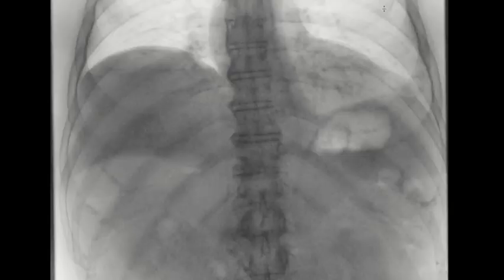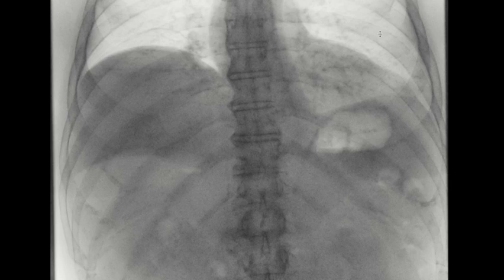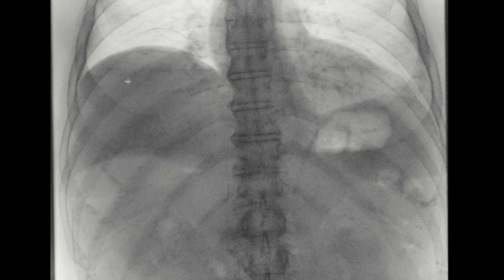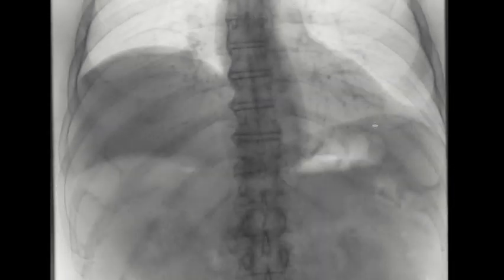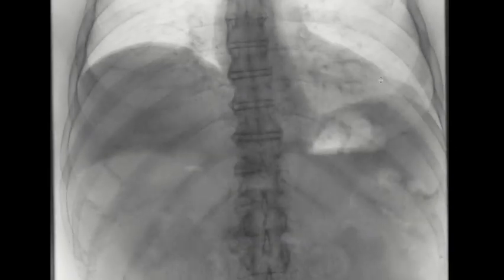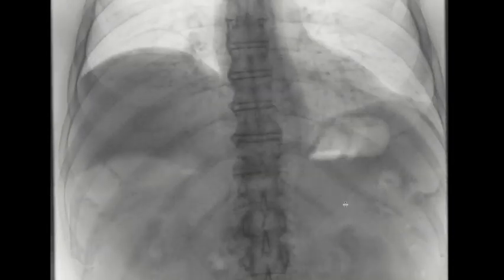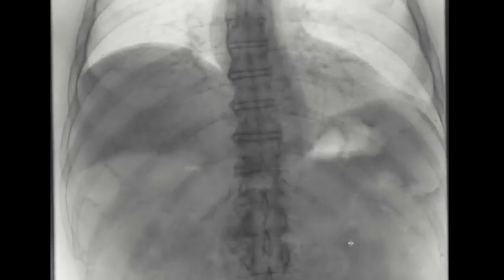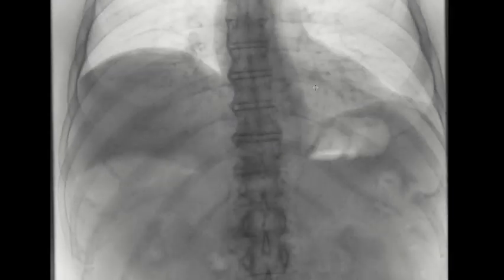Sniff test and hemidiaphragmatic paralysis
Arjun Vij explains the imaging findings of hemidiaphragmatic paralysis on a sniff test.